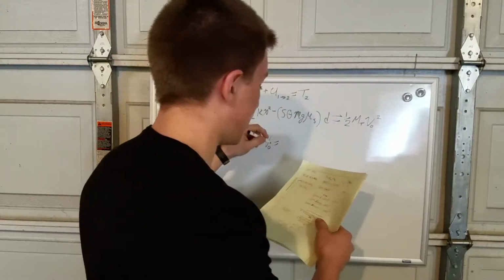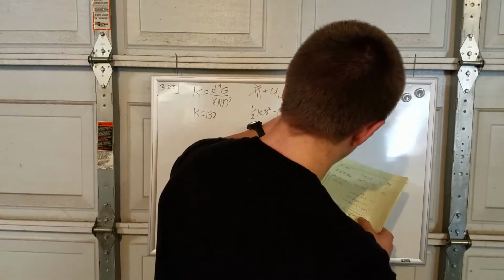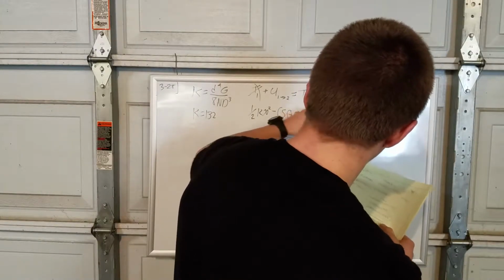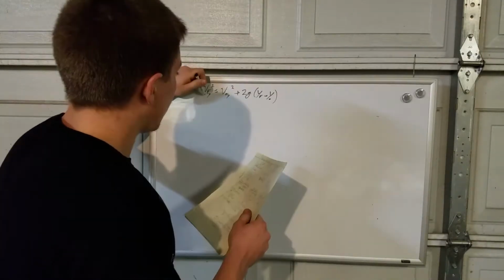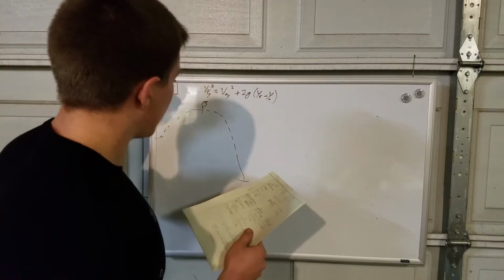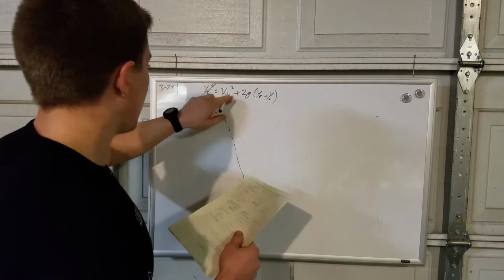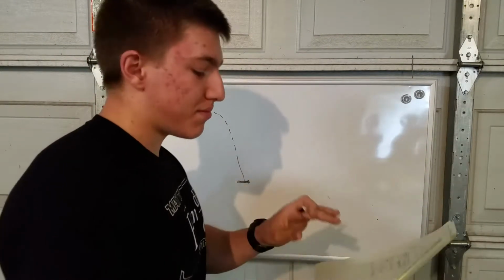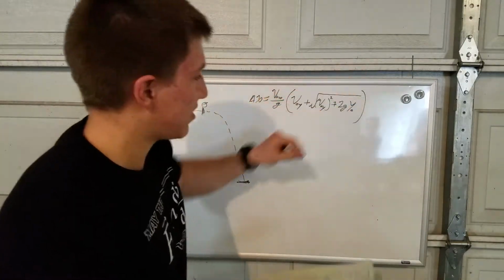What are they doing? Episode 3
just type dynamics